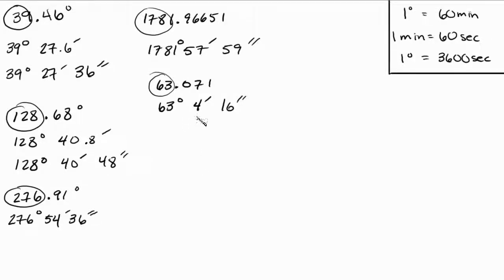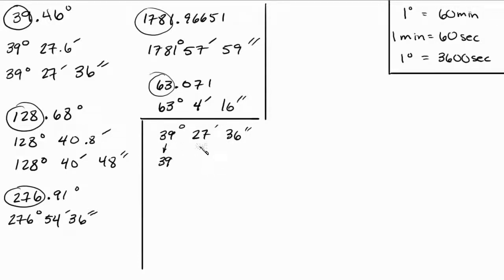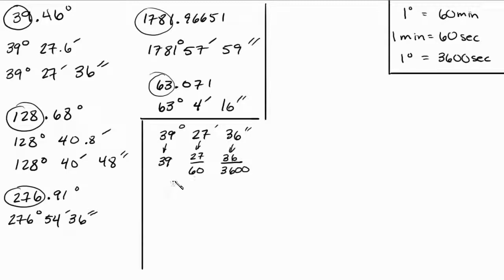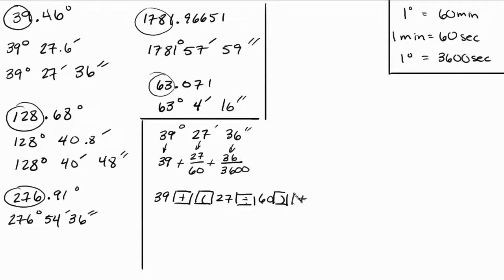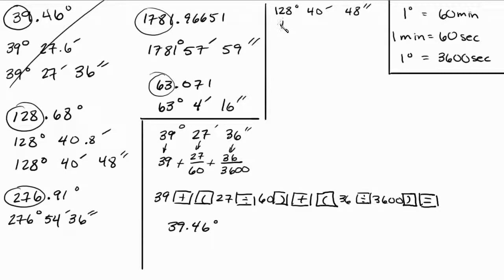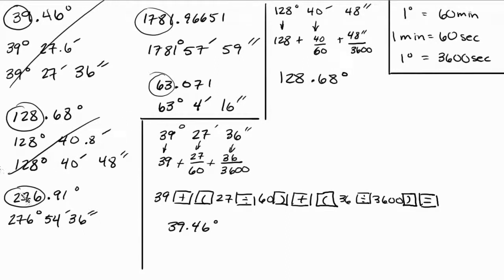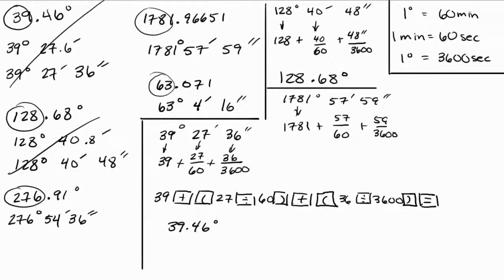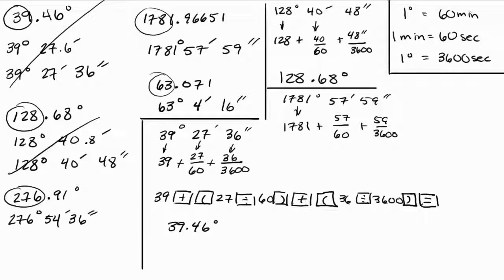Trigonometry - Convert Decimals to Minutes and Seconds - Part 3 of 3 Intuitive Math Help